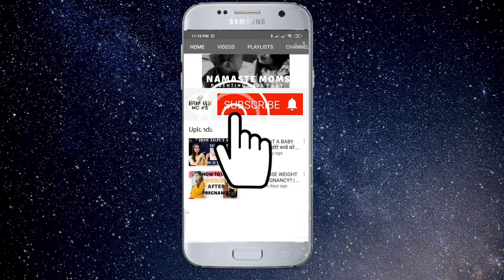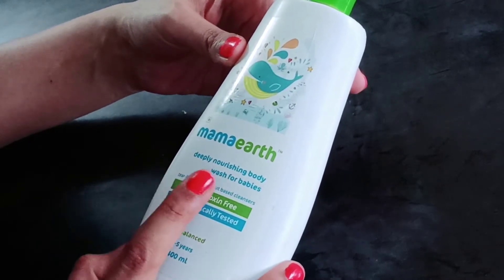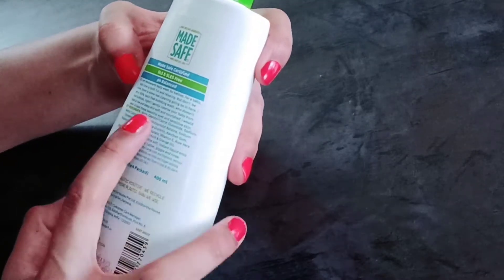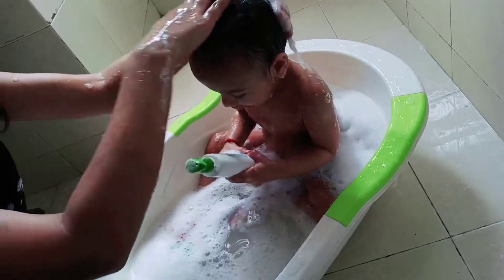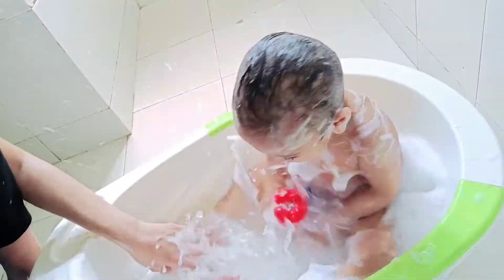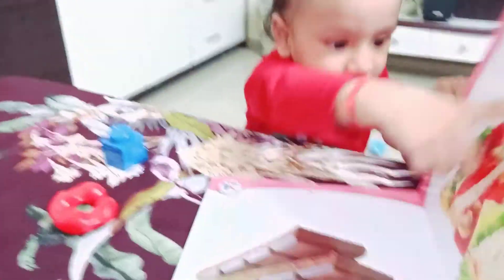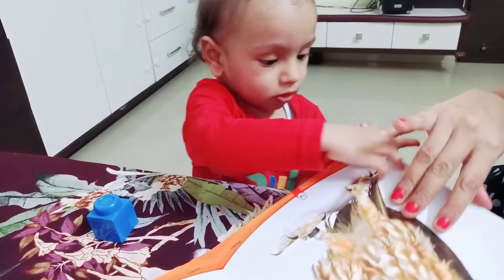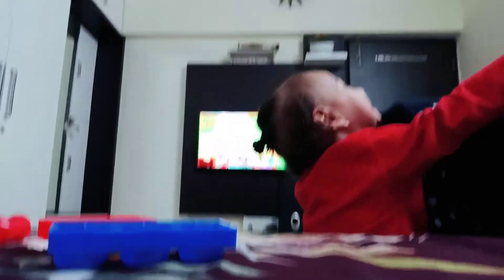Best body wash for baby | Best body wash for newborn and toddlers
Do you want to know the best body wash for your baby... Here is the detailed review about it.

❤❤BATHING AND SKINCARE PRODUCTS WE USE❤❤
1.Mamaearth shampoo-
2.Mamaearth bodywash-.
3.Mamaearth moisturising lotion
4.Mamaearth sunscreen
5.Mamaearth hair oil
6.Sebamed baby cream
7.Sebamed baby wash extra soft
8.Sebamed baby lotion
9.Sebamed shampoo
10.Aveeno baby soothing relief moisturizing cream
11.Sebamed diaper rash cream
12.mamaearth toothpaste
13.Sebamed baby lip balm

1.Figaro olive oil
2.Forest essential coconut oil
3.Forest essential baby head massage oil
4.Himalaya baby massage oil

❤WIPES THAT WE USE FOR AHAAN❤❤
Himalaya baby wipes
Mee mee wipes
Chicco baby wipes

❤❤Other products that we use❤❤1.mamaearth mosquito patches
2.High chair
3.Clothes detergent
5.Diaper bag

❤❤Feeding equipments❤❤
1. Philips avent feeding bottle 260 ml
2.Philips avent feeding bottle 330 ml
3.Water sippy cup Philips( 9-12 months)
4.Water sippy cup philips(6-9months)
5.Water sippy cup (1 year +)
6.Philips bottle sterlizer
7.luvlap bottle sterlizer
8.Breast pump manual luvlap
9.Breast pump electric luvlap
10.Breast pump electric medela
11.Mee mee breast pump
12.Philips electric breast pump
13.Mee mee bottle cleaning brush
14.Luvlap liquid cleanser
15.Thermostat for water and milk

❤❤Toys❤❤
1.R for rabbit Bicycle
2.R for rabbit twister
3.R for rabbit tricycle
4.Musical learning drum
5.Activity toys
7.Mind gym learning
8.Electric bike
9.Learning cups
10.Count n stack ring toys
11.Safari bus toys
12.Board books
13.Baby rocker fisher price

Namaste mom's welcome to my channel.This channel is created for those people who are stepping into the beautiful world of parenthood,or are planning to embrace this journey.In this channel i share my personal experiences related to mother care,baby care ,parenting and all the things that helped me making my life better. All the content available on this channel is based on my own knowledge and experience of being a mother.I am not a medical expert and you must consult your doctor before following any of the remedies suggested in this channel.You can contact me by sending an email to namastemoms1706@gmail.

Tripod that I use
My phone
Mini tripod